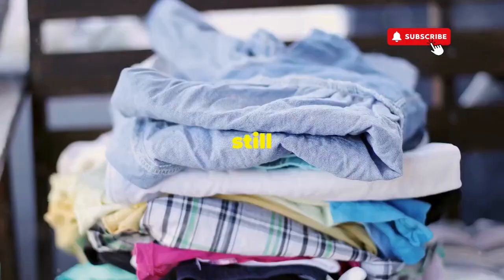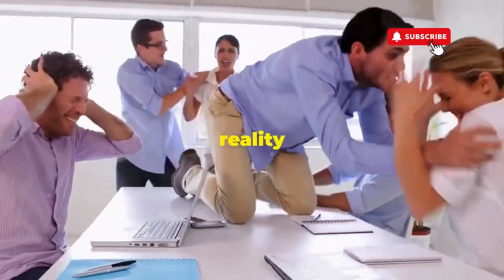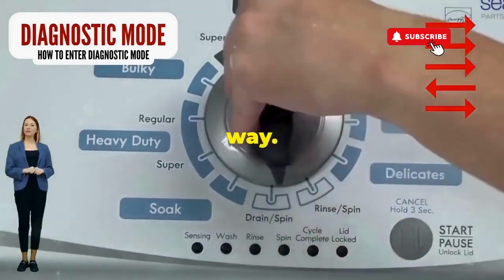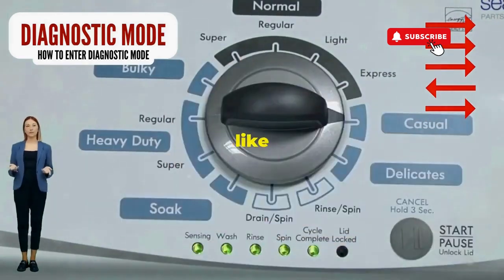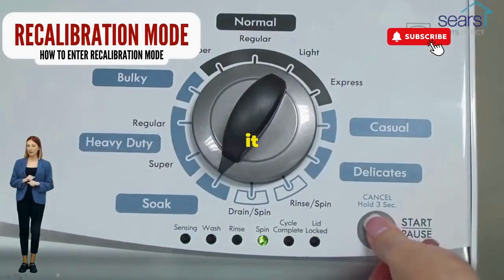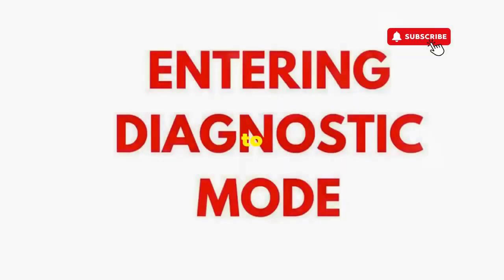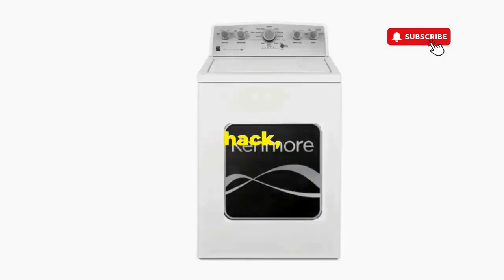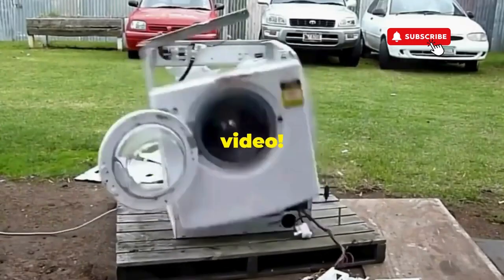Kenmore washer diagnostic mode